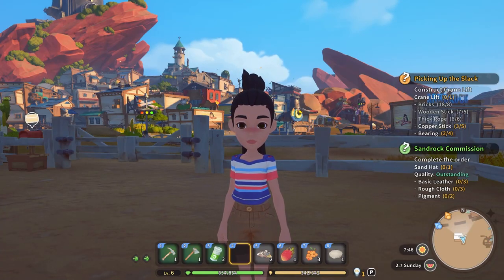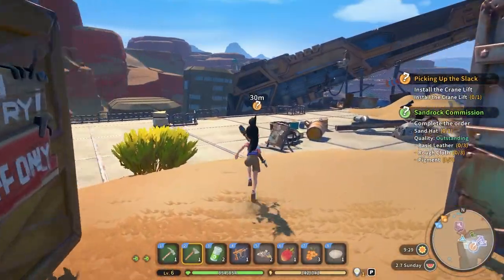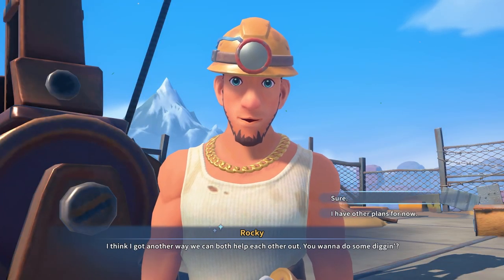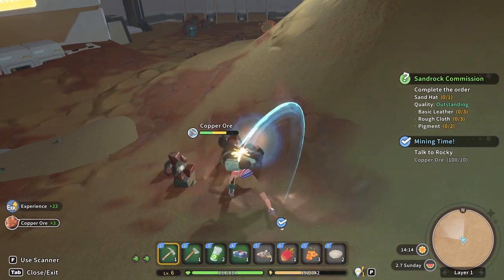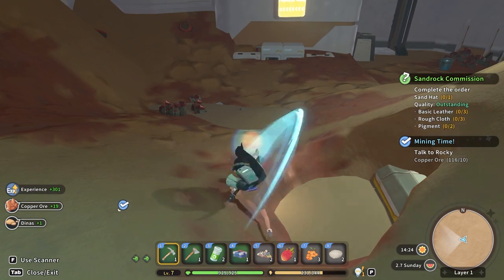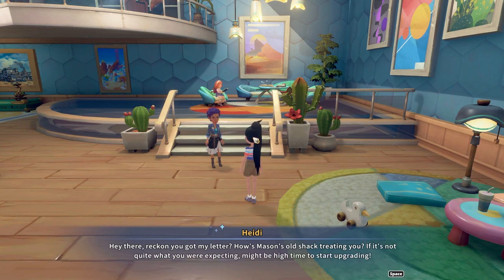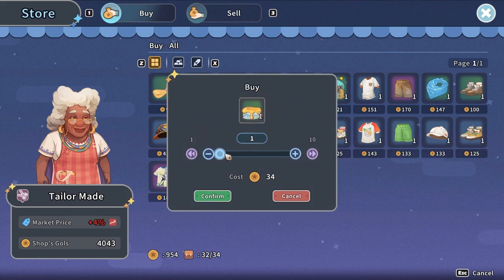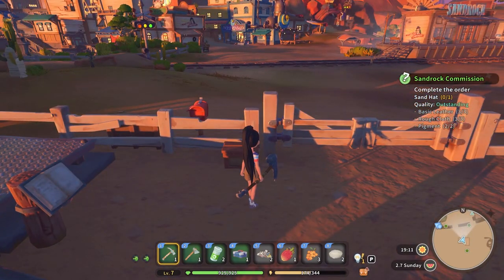The Crane Lift | EP5 (My Time At Sandrock Full Release Let's Play)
Travel to the desert community of Sandrock and take on the role of a fledgling Builder. Use your trusty tool set to gather resources, construct machines, and turn your run-down workshop into a well-oiled production facility to save the town from the jaws of economic ruin! In this full release My Time At Sandrock play through we will be exploring this farming life sim game together.

☁ TIMESTAMPS
0:00 - Intro & Making the Crane Lift
1:36 - Checking the Mail
2:02 - Getting the Crane Set Up!
5:28 - Checking Out the Abandoned Ruins!
10:22 - Talking to Rocky About Copper!
11:25 - Talking to Grace, Heidi, & Jasmine
14:13 - Trying to Make A Sandhat?
17:16 - Making More Storage & Outro

Music
☁ Epidemic Sounds

Thank you for supporting my channel and watching my videos! ❤️️